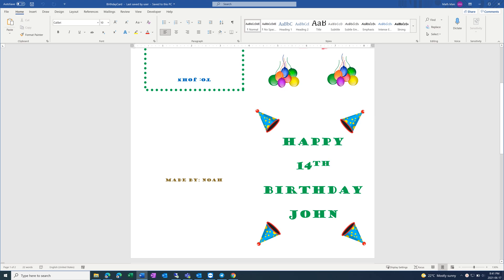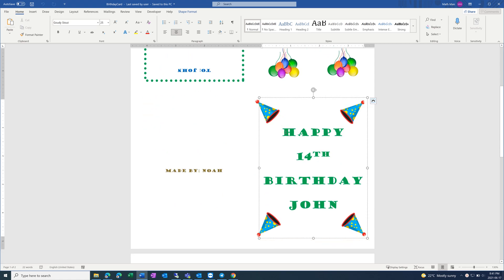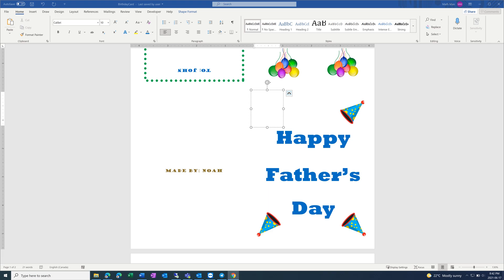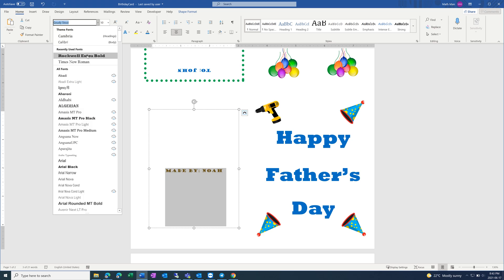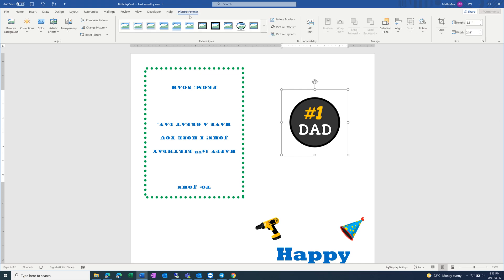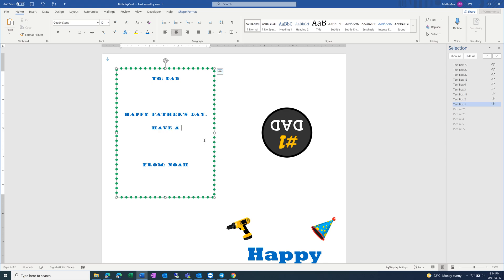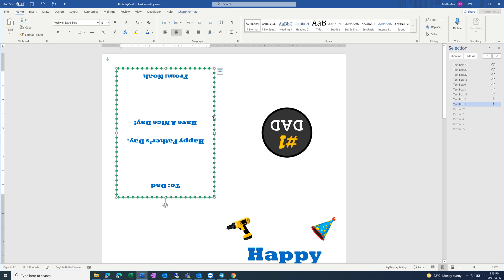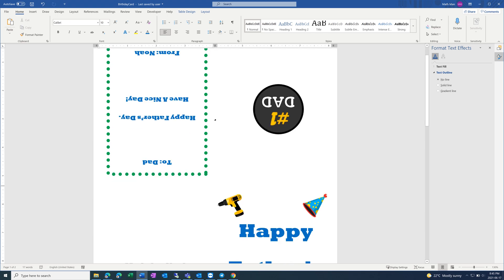Create Custom Greeting Card in Microsoft Word